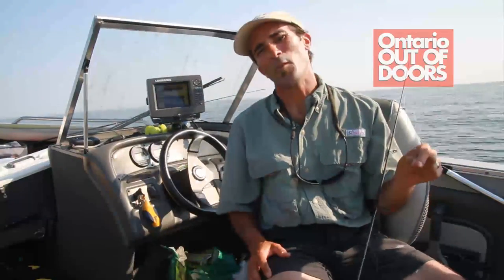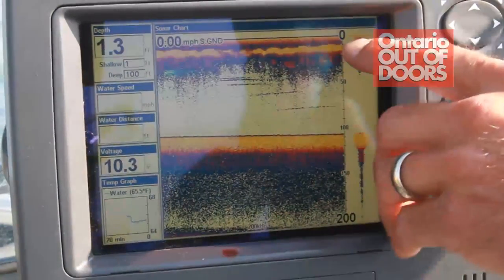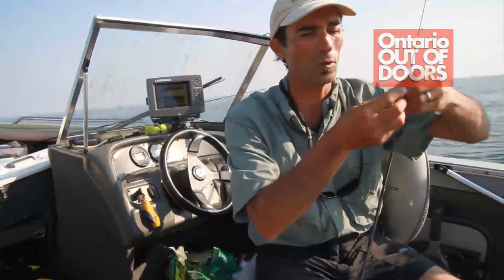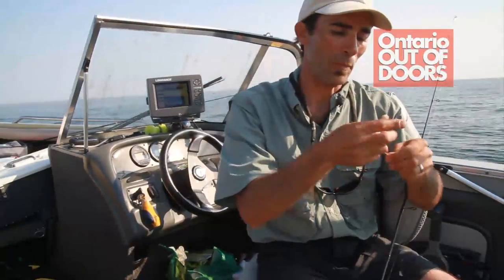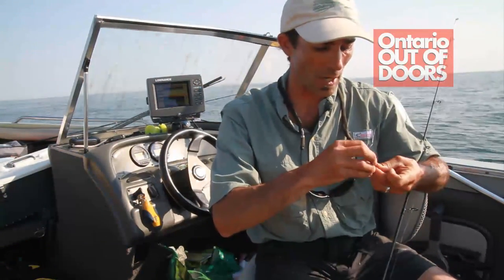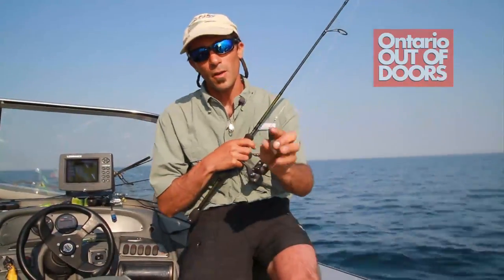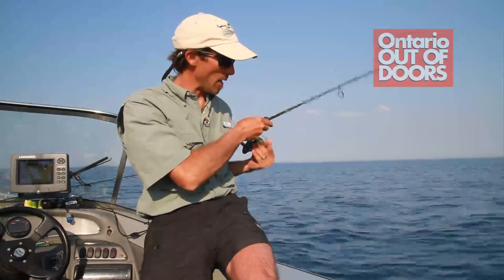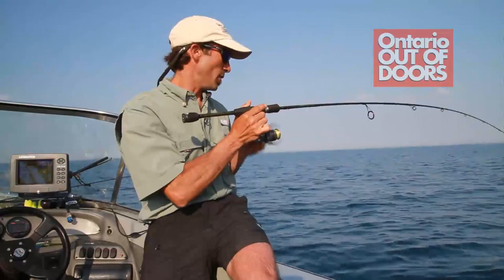Catching Alewife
Charter Captain Greg Ameil of Fishing4Tails Charters, demonstrates how to catch alewife using a sabiki rig.